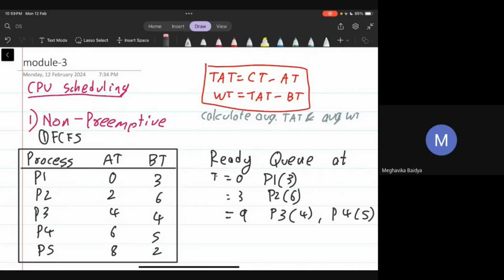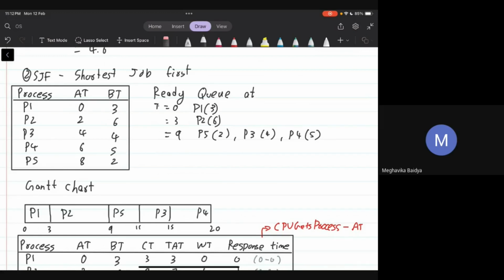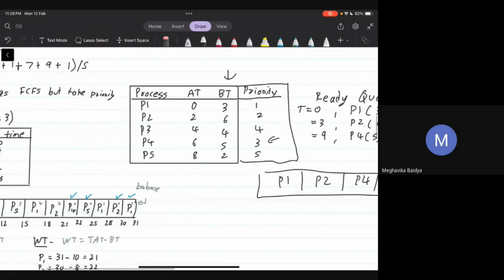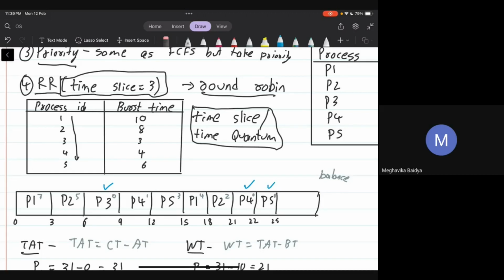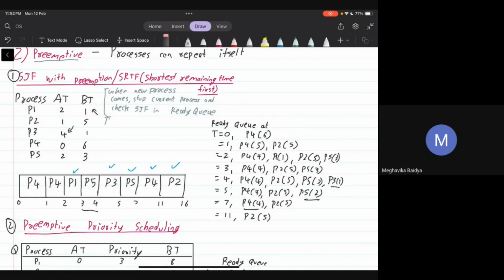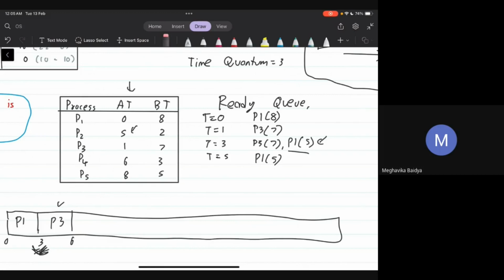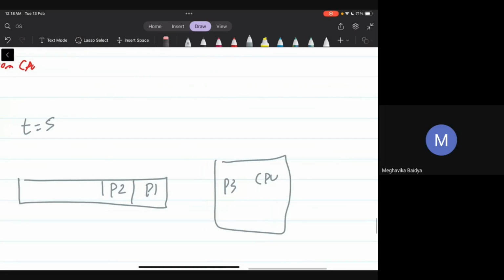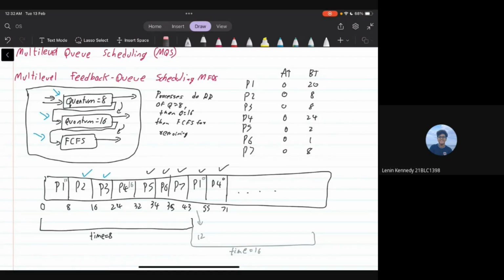CPU Scheduling Algorithms - Operating System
module 3 of BCSE303L.

It covers
1. FCFS
2. SJF
3. Priority
4. Round Robin